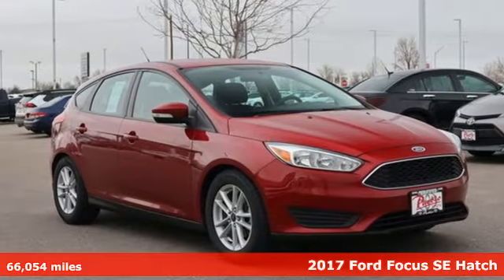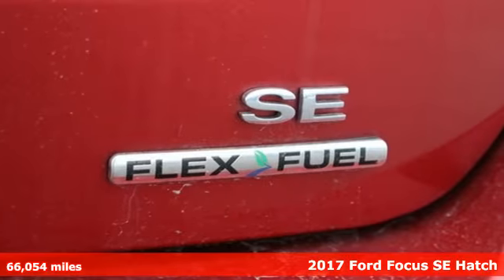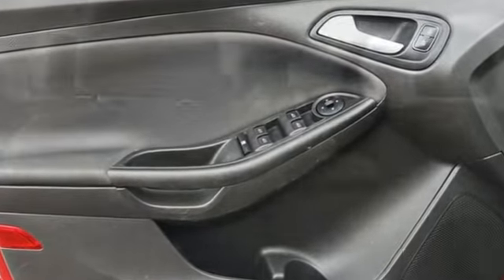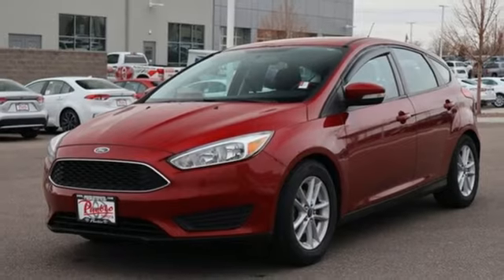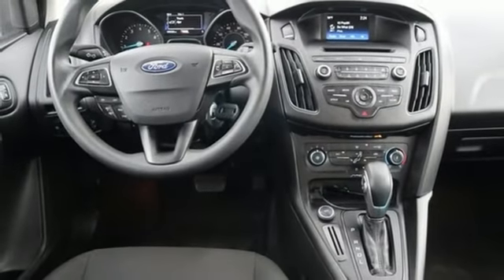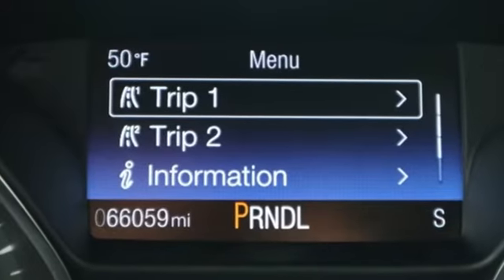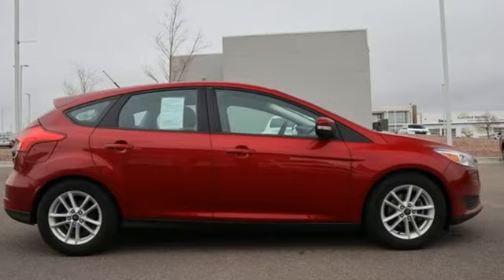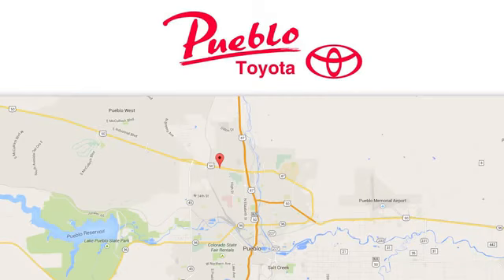Used 2017 Ford Focus Pueblo CO Colorado Springs, CO #67248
Year: 2017
Make: Ford
Model: Focus
Trim: SE
Engine: 2.0L 4 cyls
Transmission: Automatic 6-Speed
Color: Red
Interior: Black
Mileage: 66054
Stock #: 67248
VIN: 1FADP3K29HL343127
SE Package. 2.0L 4-Cylinder 38 MPG Highway. Remote Keyless Entry. Bluetooth. Fully Automatic Headlights. brbrFor the Best priced and highest quality pre-owned vehicles in Southern Colorado visit Pueblotoyota.com or call our team at .

Pueblo Toyota
2220 US-50 West
Pueblo, CO 81008

Address:
2220 US-50 West